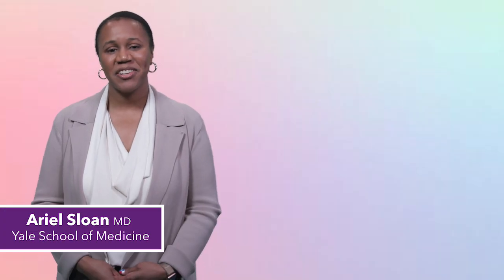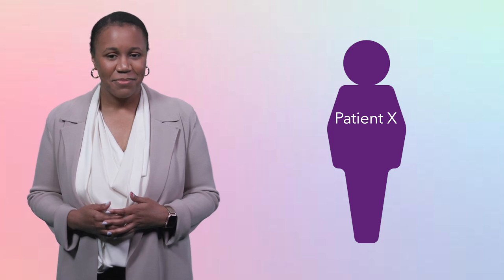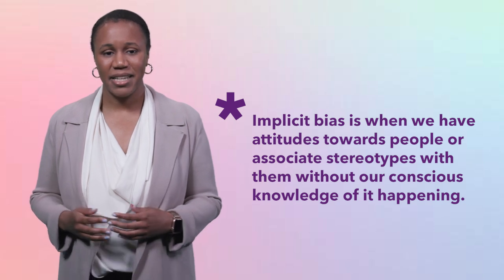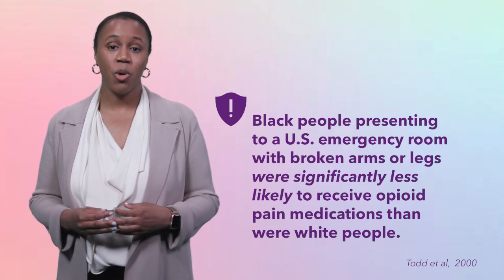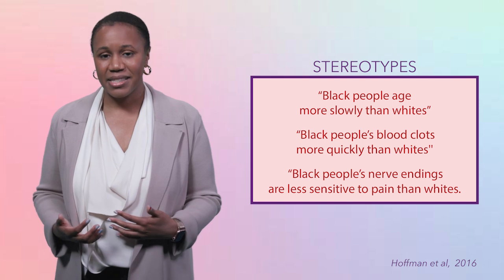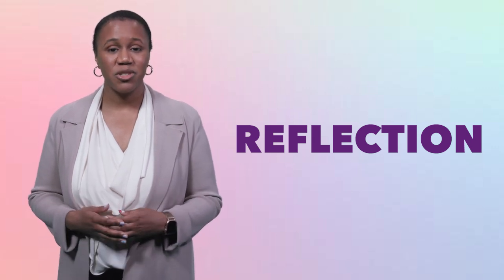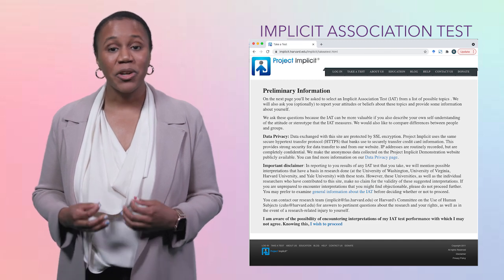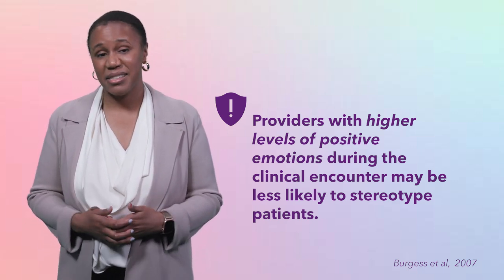1.4 How Does Implicit Bias Impact Addiction Treatment? - Addiction Treatment Course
How do your unconscious biases affect the way you treat patients with substance use disorders? In this eye-opening lesson, Dr. Ariel Sloan walks through the science of implicit bias in clinical settings, using a vivid case study and real-world data to show how race, pain perception, and assumptions can influence care. Learn practical strategies for identifying and counteracting bias to ensure more equitable treatment for all your patients.

🎯 What You’ll Learn:
- Define implicit bias and explain how it affects clinical decision-making
- Reflect on how race and identity shape provider perceptions in addiction care
- Describe specific tools to uncover and reduce personal bias
- Understand the impact of stereotypes on treatment planning and patient trust
- Explore how increased self-awareness and emotional regulation can reduce biased care

This course is designed with a singular goal: to improve the care you provide to your patients with substance use disorders. By delving into a model case performed by actors, seven Yale instructors from various fields provide techniques to screen your patients for substance use disorder risk, diagnose patients to gauge the severity of their use, directly manage treatment plans, refer out to treatment services, and navigate the various conditions that may limit your patient’s access to treatment. You will ultimately be prepared to provide compassionate and evidence-based care to a large population of patients living with addiction — a chronic, often relapsing-remitting disease, but a treatable one.

This course is supported in part by SAMHSA of the U.S. Department of Health and Human Services (HHS) as part of financial assistance awards from grant 1H79FG000023 totaling $249,900 and grant 3H79TI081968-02S1 from SAMHSA totaling $1,354,651 with 100 percent funded by SAMHSA/HHS. The contents are those of the author(s) and do not necessarily represent the official views of, nor an endorsement by, SAMHSA/HHS, or the U.S. Government.

Note: The content in this course is intended solely to inform and educate medical professionals. This site shall not be used for medical advice and is not a substitute for the advice or treatment of a qualified medical professional.